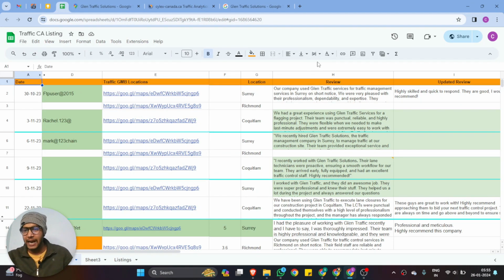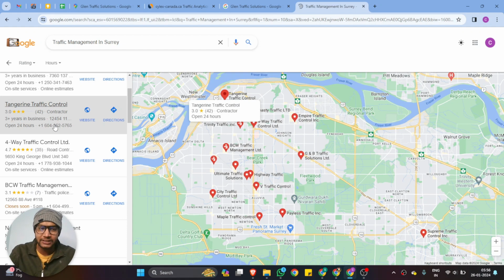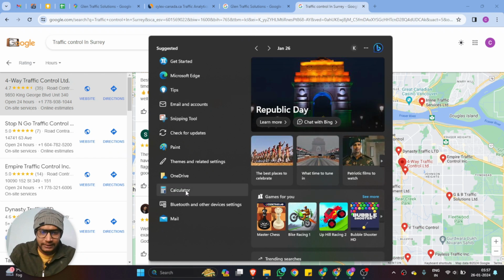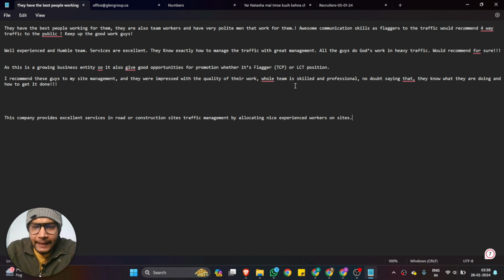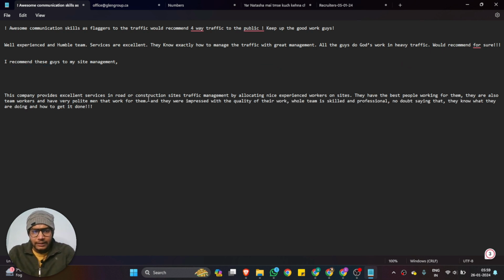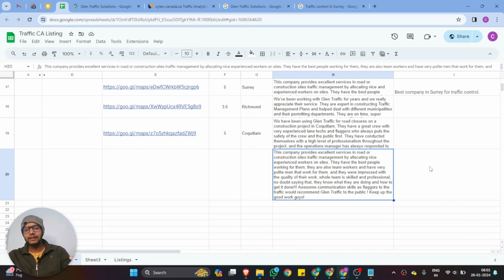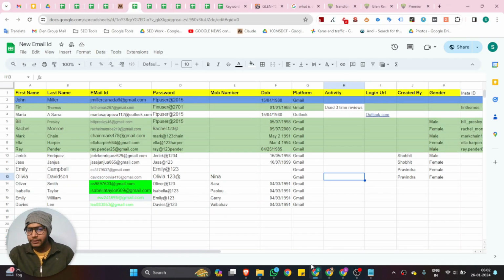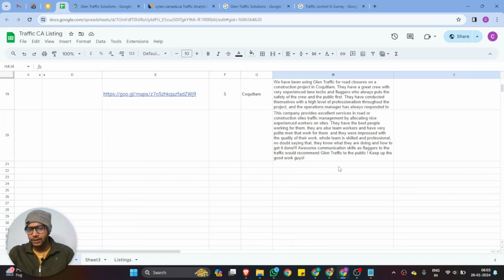How to Get More Google Reviews for Your Business | Grow Your GMB Reviews: Advance Actionable Tips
Struggling to get more reviews for your Business Profile on Google? Reviews are crucial for local SEO, so every business needs a steady stream of positive Google reviews.

In this video, I'm showing you my proven step-by-step formula for getting a consistent influx of 4 and 5-star Google My Business customer reviews.

I'll give you actionable tips and growth hacks that let you tap into review-generating techniques like:

● Customer review incentives
● Feedback forms & review management apps

● Targeted in-person requests
● Review stickers on packing slips
● Messenger bots to automate requests
● Email drip campaigns asking for reviews
● Partnerships with complementary businesses
● Local community outreach for reviews

Rather than leaving reviews to chance, implement my advance review generation blueprint to take back control. I'll show you how I was able to triple my own annual GMB customer reviews within just 2 months!

The days of hoping customers leave reviews are over. Use my powerful but ethical system to grow your Google reviews and local authority today!